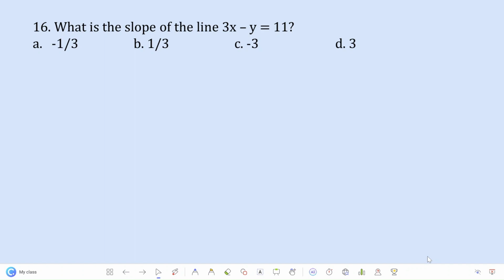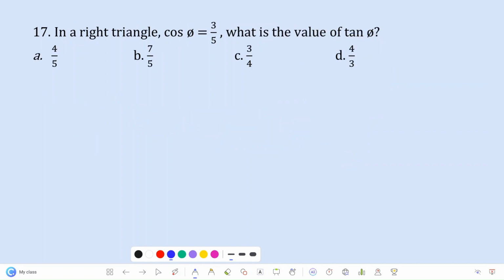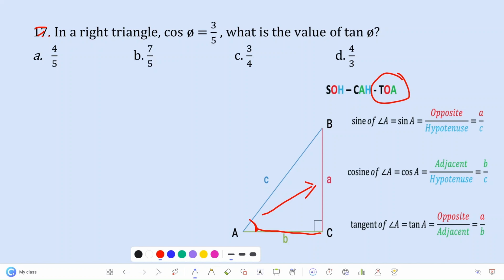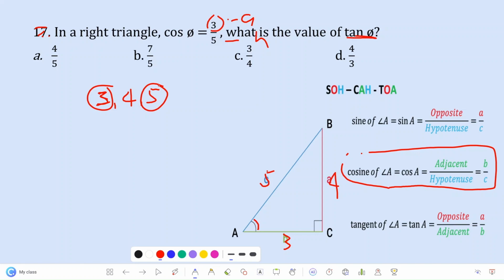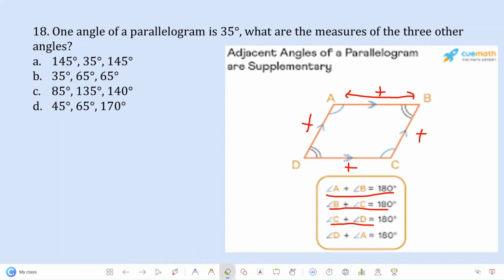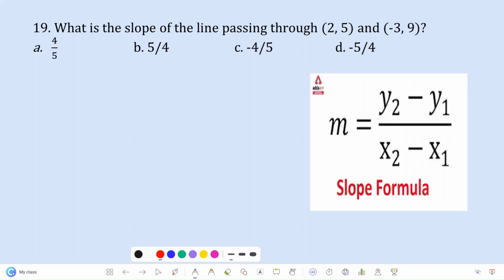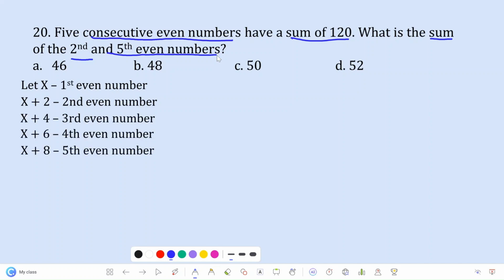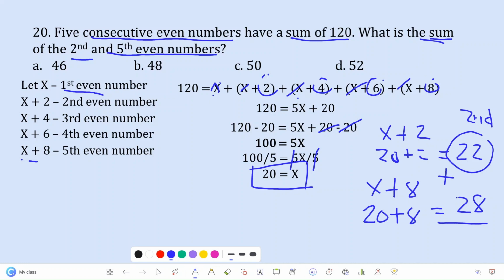General Education (LET) Mathematics 14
Previous General Education (LET) Mathematics Problems 14